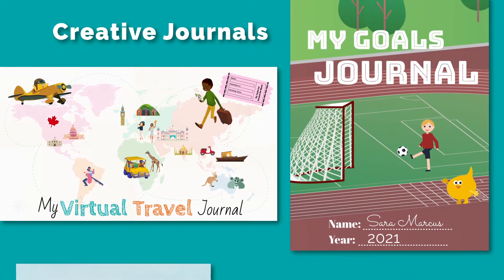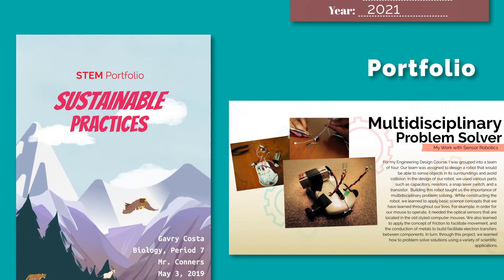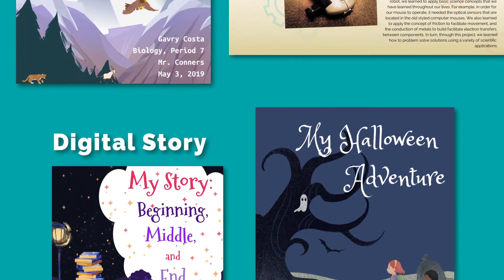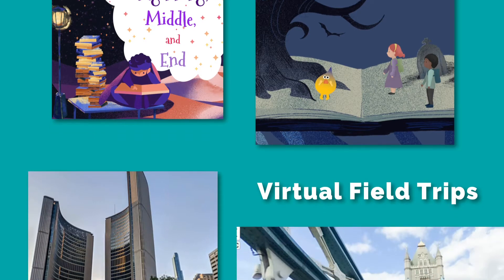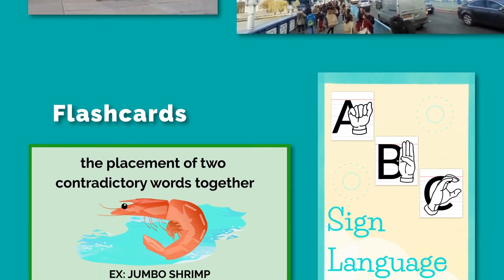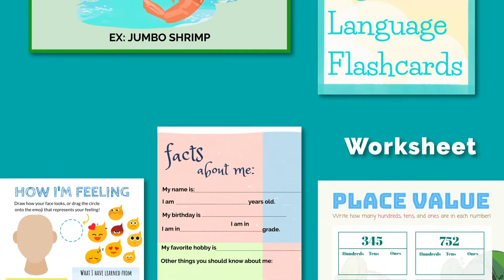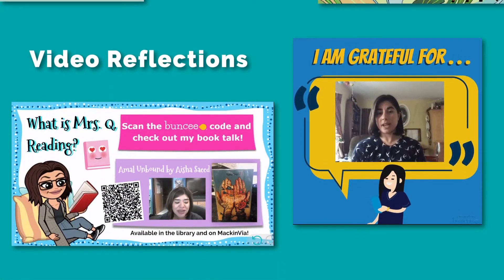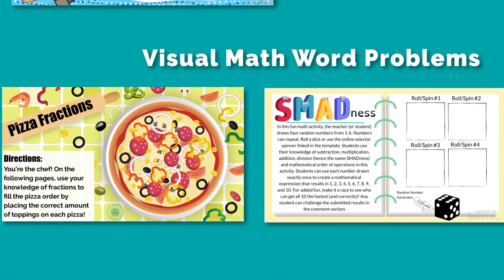Create & Share With Buncee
Buncee is a content creation tool that makes it easy to create and share virtually engaging content.